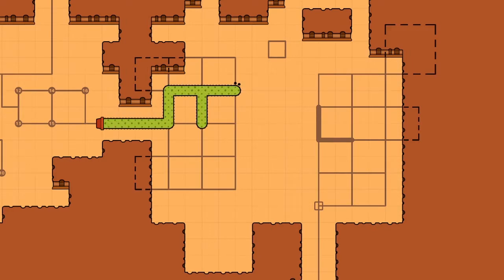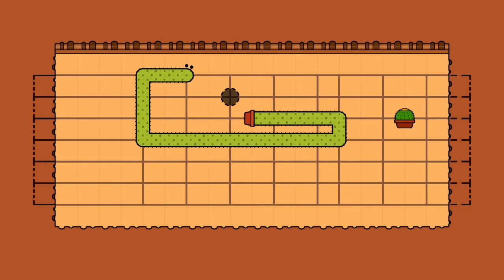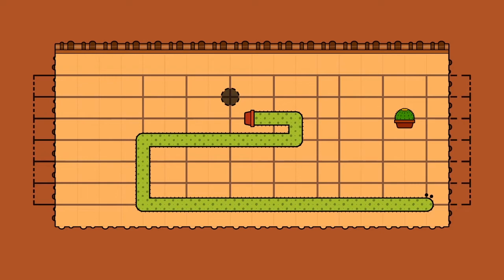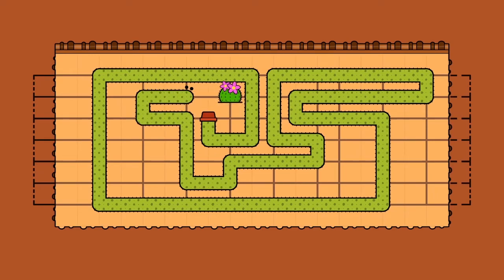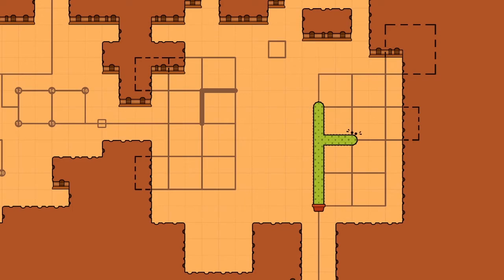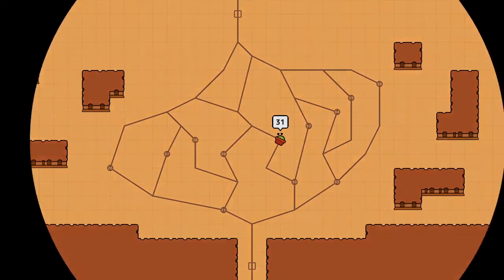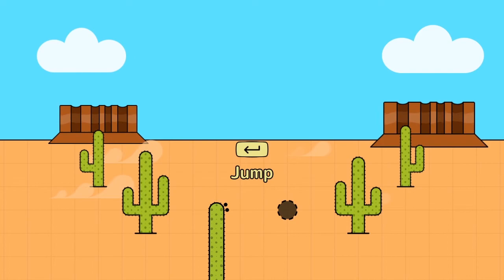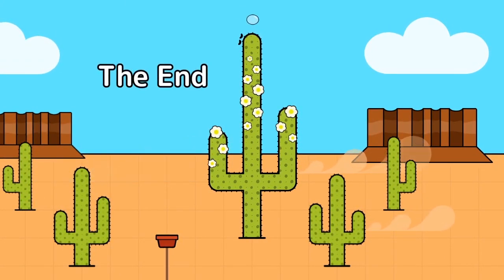Room to Grow - Part 13 [Finale]: Between Myself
Tackle thorny problems in this plant pushing puzzle game. Learn to maneuver like a cactus as you grow your way back to the desert!